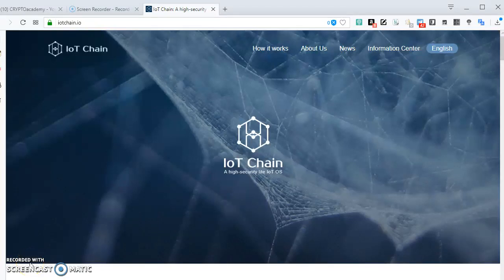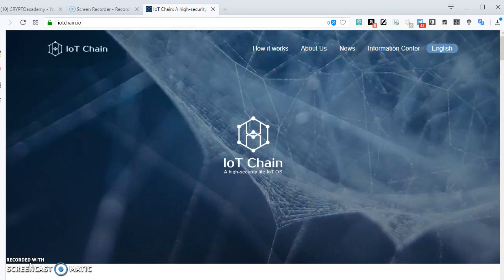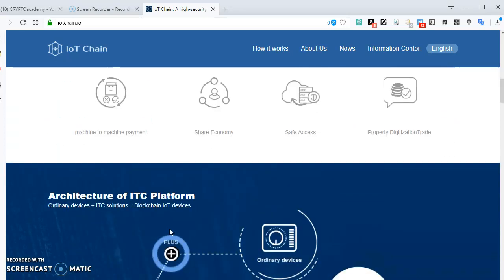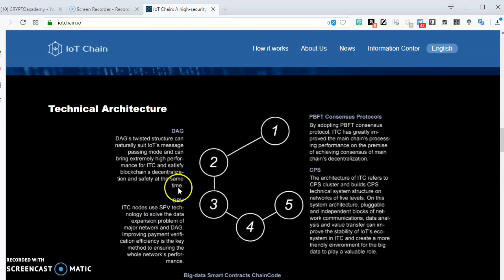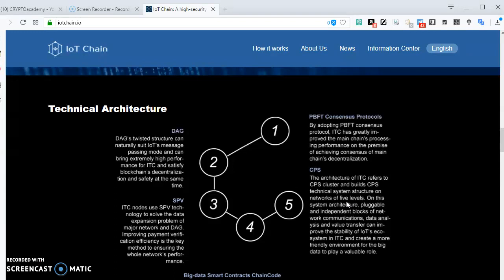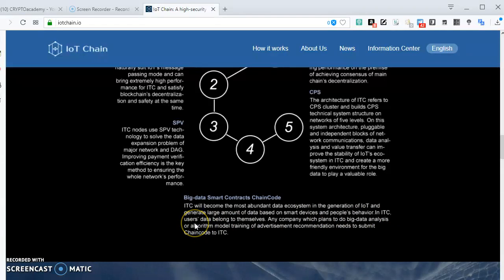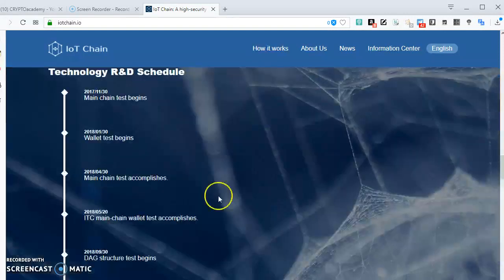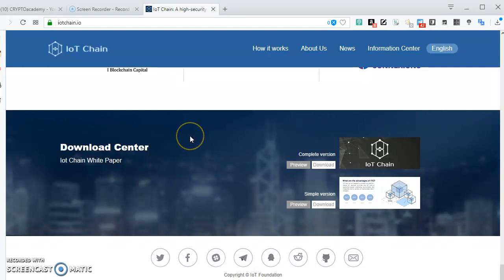IoTchain in a nutshell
IoT Chain
IoT Chain (ITC) is developed as a lite operating system using the blockchain concept and implementing PBFT, DAG, SPV and CPS technology, allowing data to be layered and stored in a decentralised manner and providing protection with the combined strength of the millions of IoT nodes within the network.

The technology will result in an economy of sharing for Internet of Things (IoT) devices in a decentralized and energy efficient environment while producing a wealth of valuable user data which can be used as fuel for the development of AI with users rewarded for providing this fuel.

Under this network, the interconnection of IoT devices of a home, a business or even a city can truly flourish without worry of transfer congestion, malicious attacks or losing privacy.

The implementation and monetization of ITC is not just a concept but has very real applications in the near future.